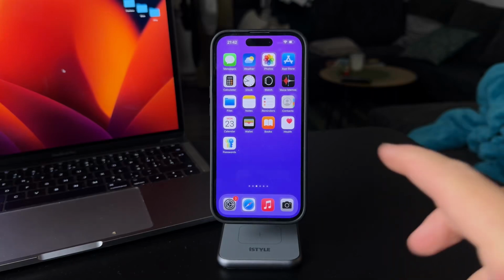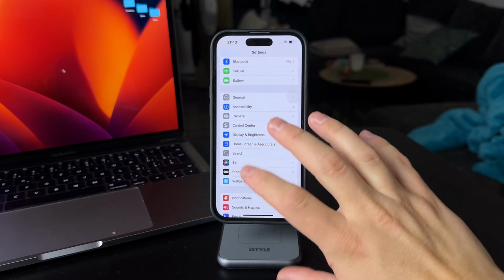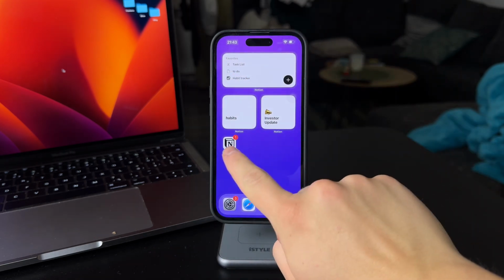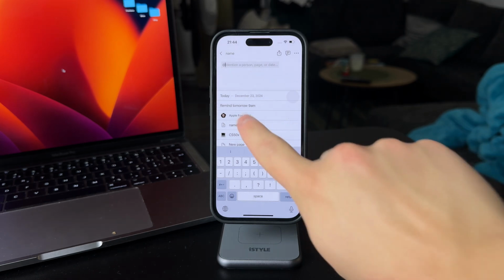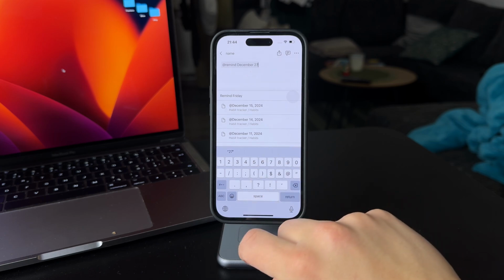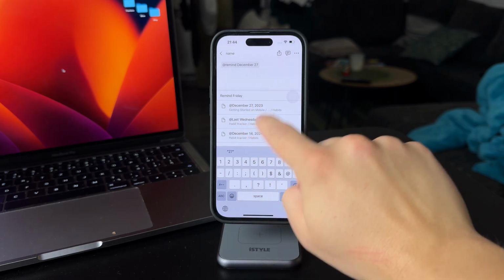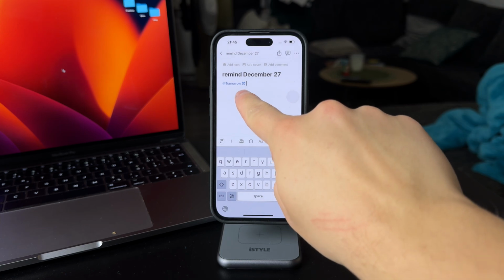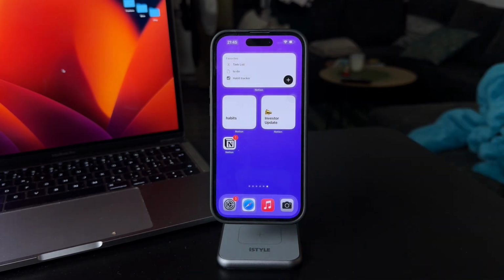How to Make Notion Send Notifications at a Time in iPhone (tutorial)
In this video, we’ll show you how to set up notifications in Notion on your iPhone for specific times. Learn how to schedule reminders and stay on top of your tasks with timely notifications. Watch now to make your Notion experience more organized and efficient!